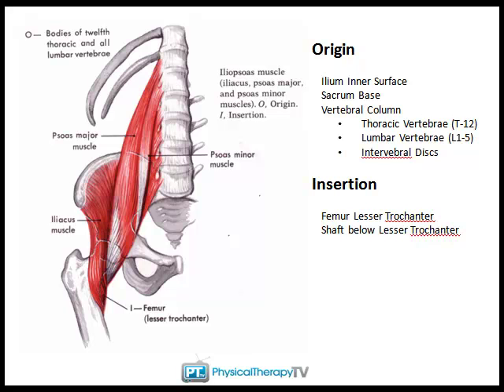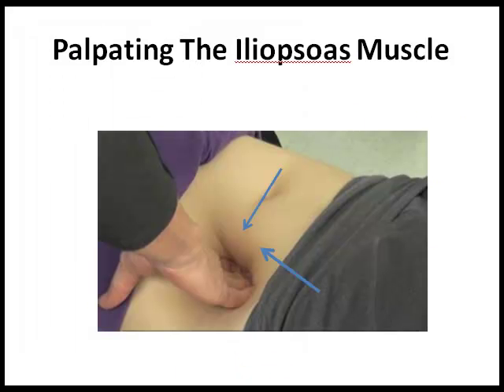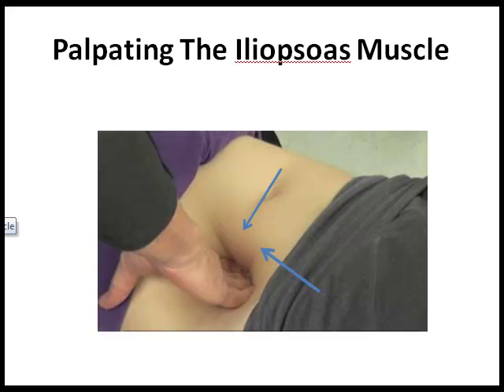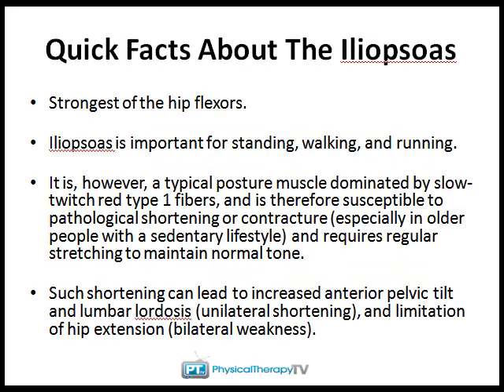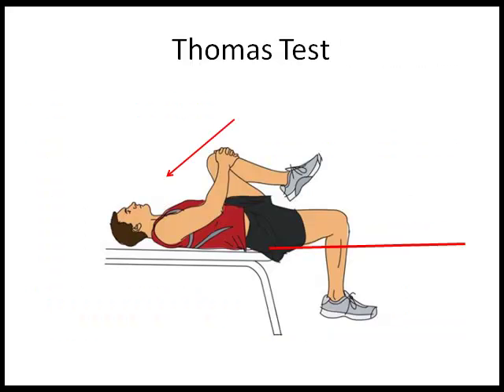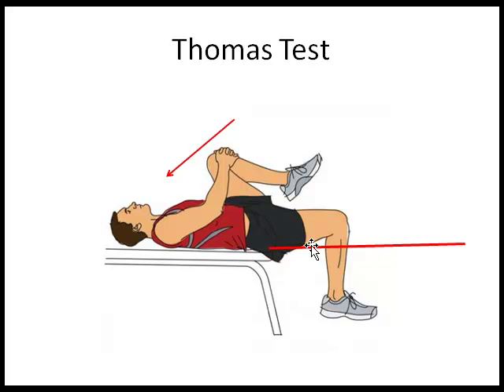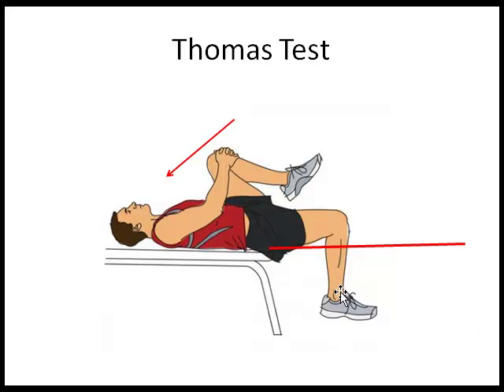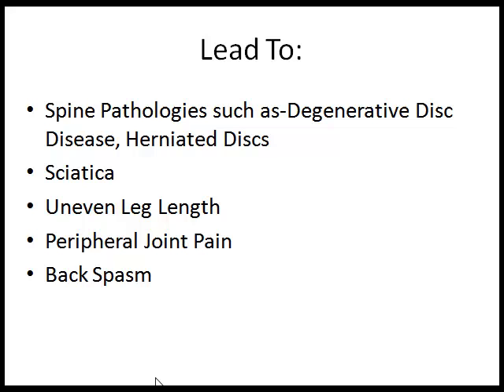Low Back Pain Relief Now!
Low Back Relief Secret revealed in this 5 minute video. We look at a hidden muscle responsible for the majority of low back pain condition, you will be suprised.